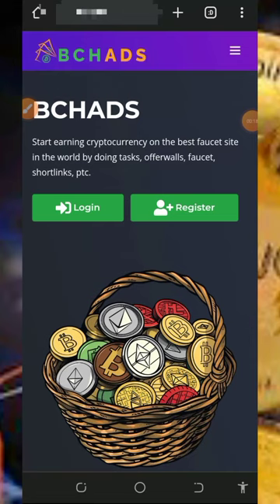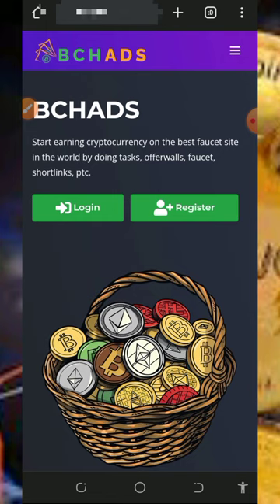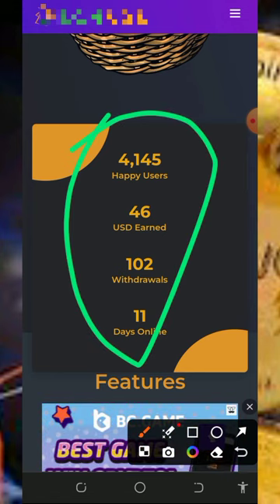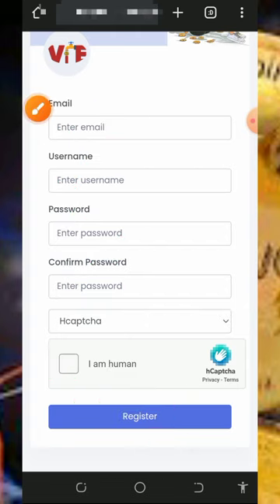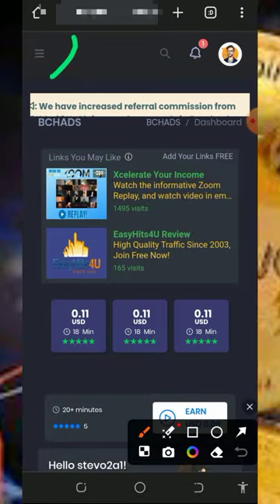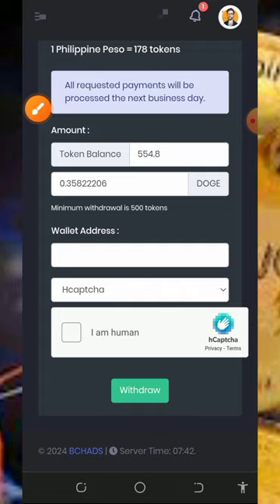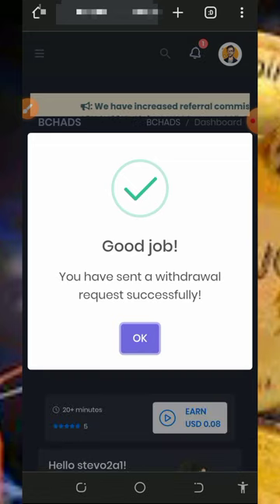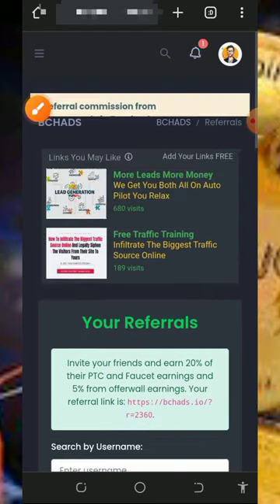Get 2,738 DOGE Without Investing a Dime! | Free Dogecoin 2024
Get 2,738 DOGE Without Investing a Dime! | Free Dogecoin 2024; Best way to get free Dogecoin to your wallet

research